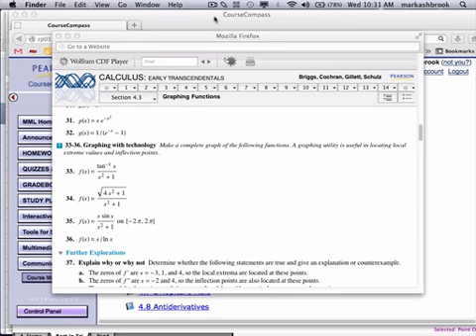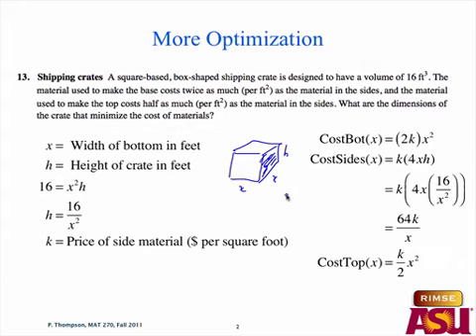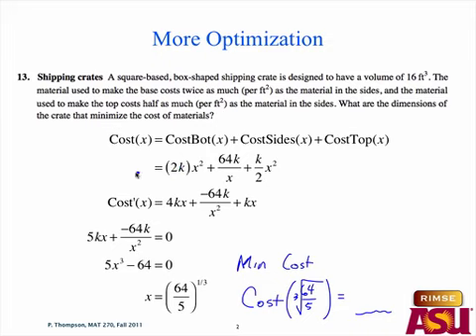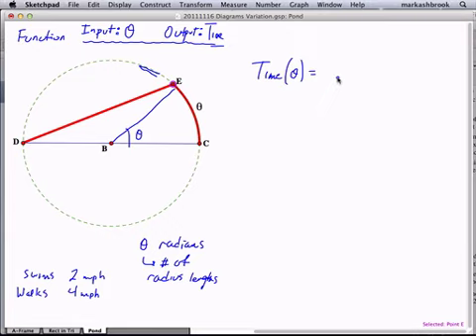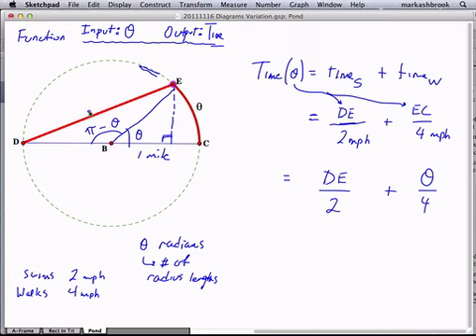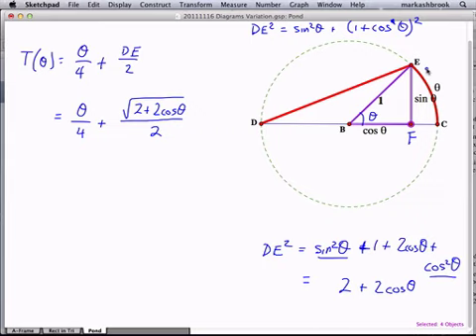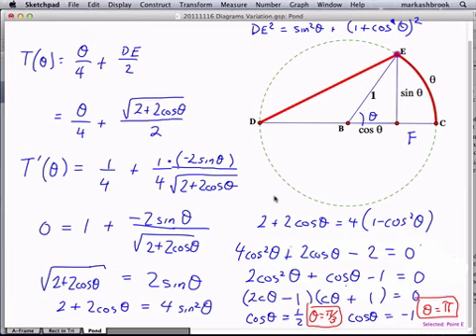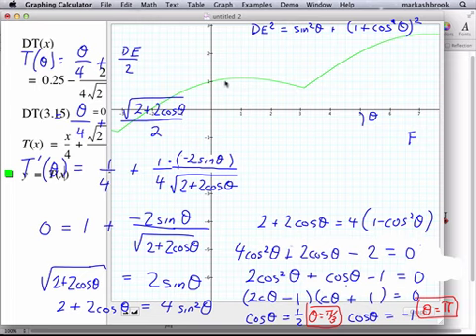MAT 270 Wed Apr 10, 2013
Optimization Examples